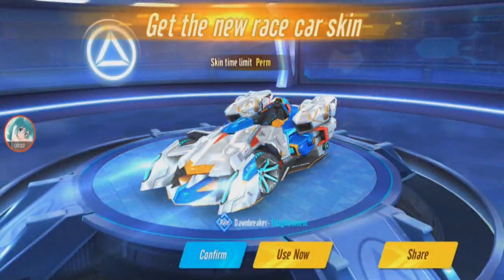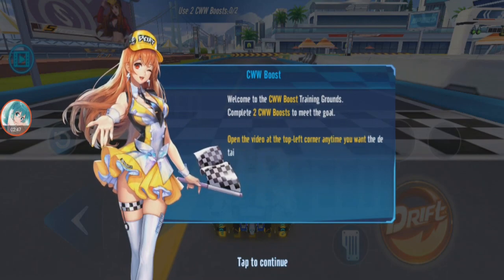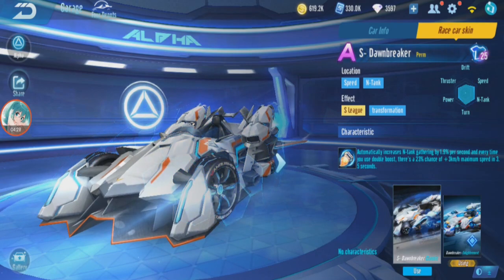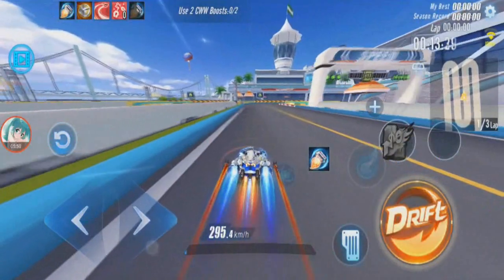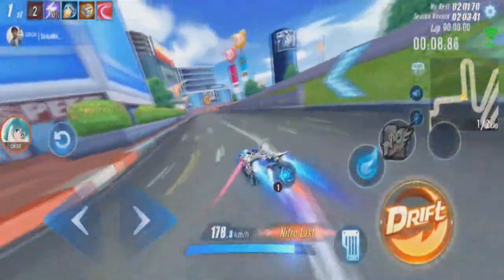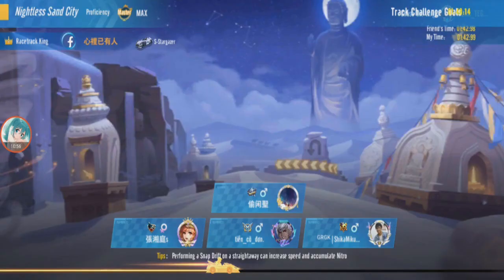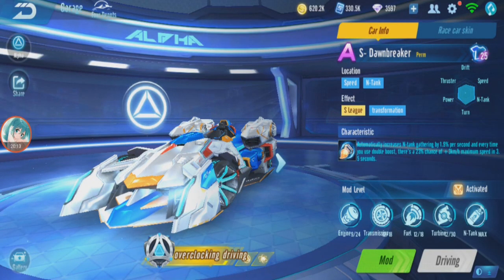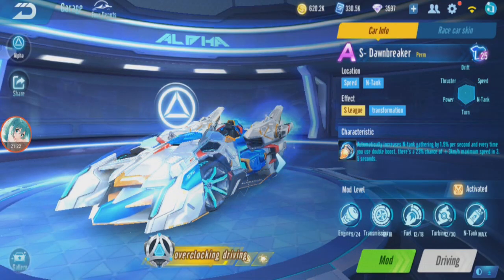S-Batu Gundam? Review S-Dawnbreaker Skin With Infinity Chip 【Garena Speed Drifters】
an old S-League series car is revived. S-Dawnbreaker, with a new Enlightenment skin. How much buff is it this time with the Infinity Chip?

I didn't gacha this car because I already have it permanent from a previous top up event.

(Shoutouts) Thank you for joining my membership:
Dzack Gaming
Tuffy Rushy
Zhun96
vp ༺Kirito༻
Songs:
So Lit, At The Game, Beat Your Competition, Take You Home Tonight, Average, Educated Man